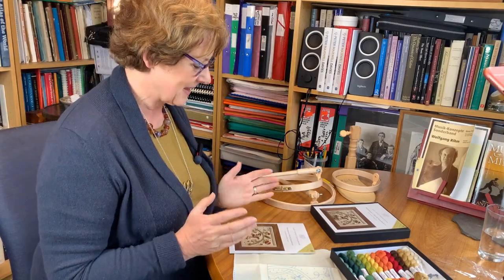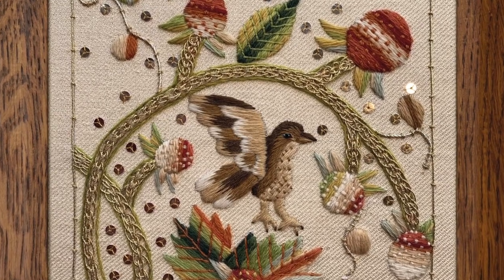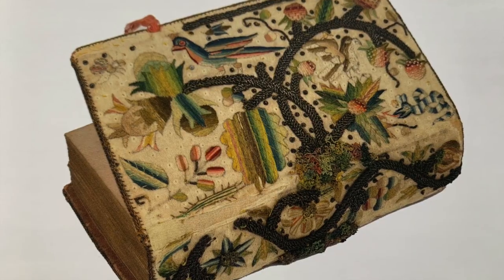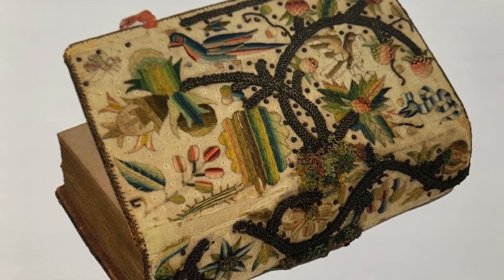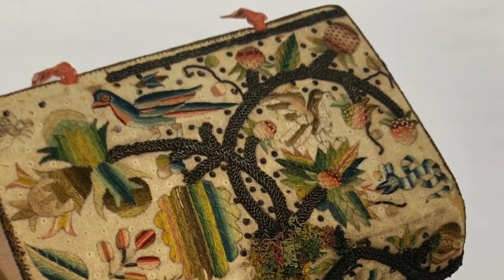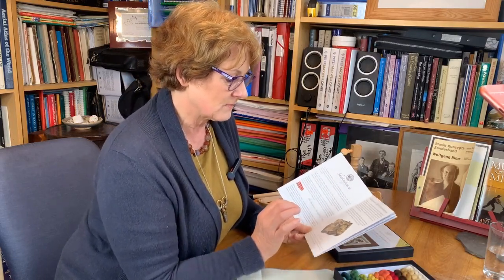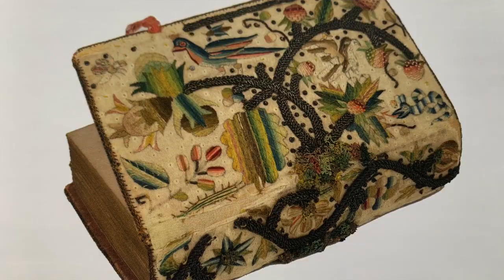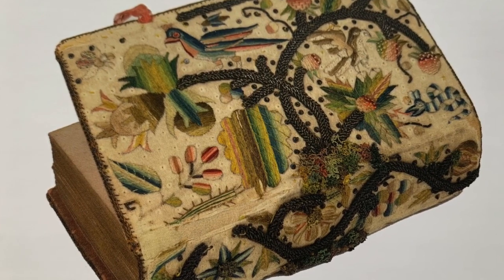Shakespeare's Bird & Strawberries Video #1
Phillipa demonstrates how to create her Shakespeare's Bird & Strawberries design in this new series, with our newbie stitcher Katie May following her instructions and sharing her stitching journey to complete this wonderful kit based on a 17th century bible court of the Shakespeare Birthplace Trust.

You can join Phillipa and Katie May and stitch-a-long with them, as this needlework kit is now available from our website via this